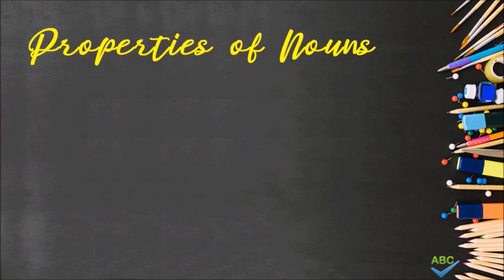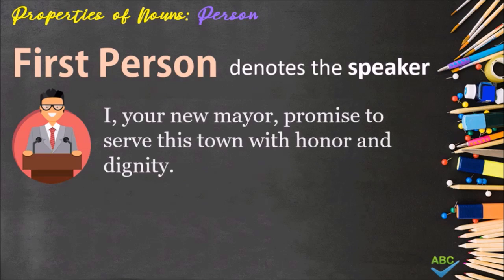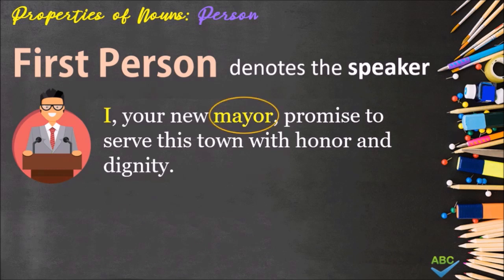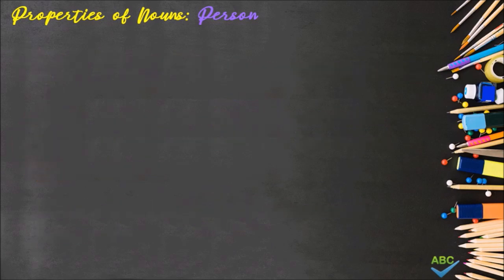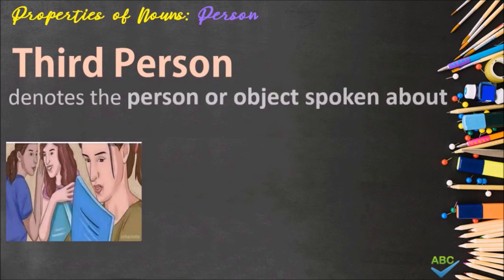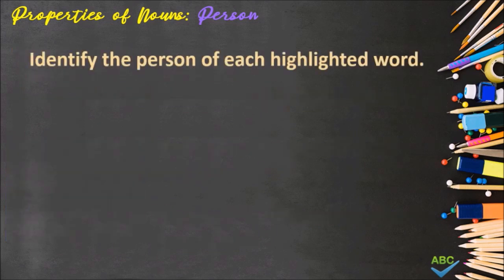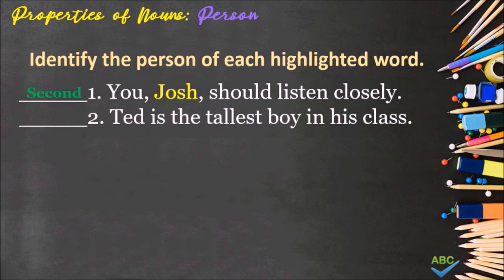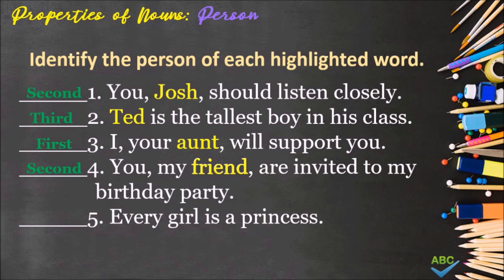Person of Nouns: First Person, Second Person, Third Person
One of the properties of noun is Person. It distinguishes whether the noun is the speaker, the person spoken to, or the person or object spoken of.